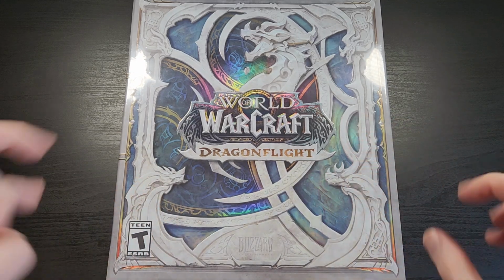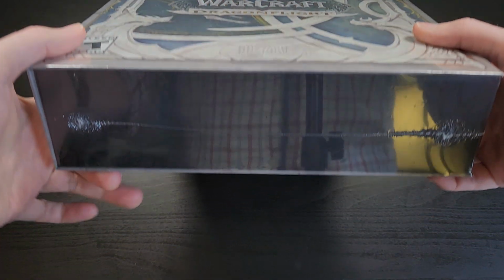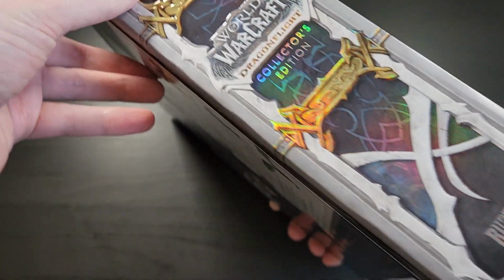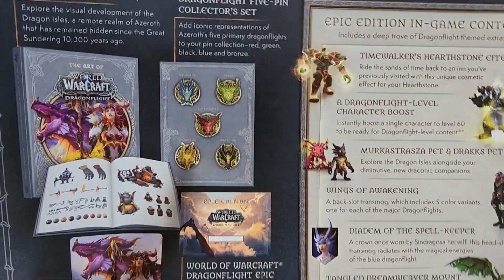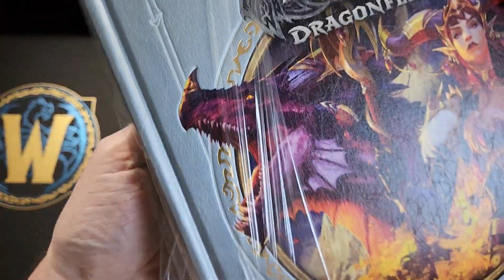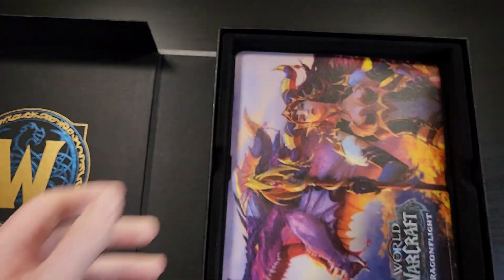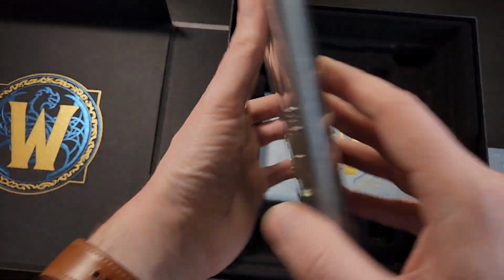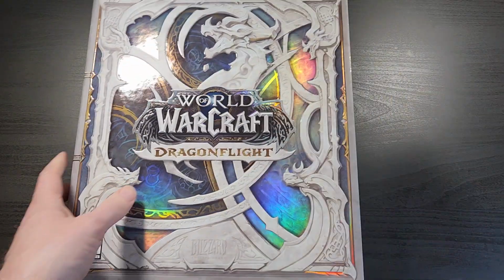World of Warcraft - Dragonflight Collector's Edition Unboxing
Check out this cool unboxing...I'll show you everything you need to see! If you're interested, you can purchase this item

If you enjoyed this video, please remember to click the Thumbs Up button on this video and Subscribe to my channel, in addition to clicking the Notification Bell so that you'll never miss a future video!

If you'd like to chat with other fans of the channel and get some extra behind-the-scenes content, be sure to like me on Facebook too!